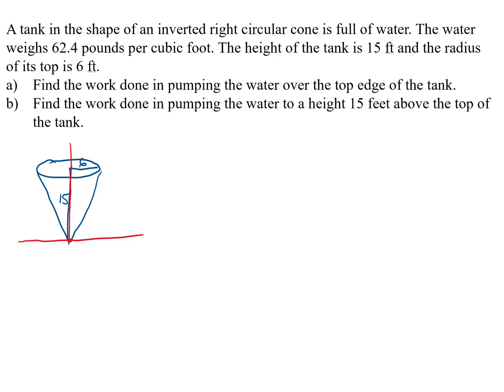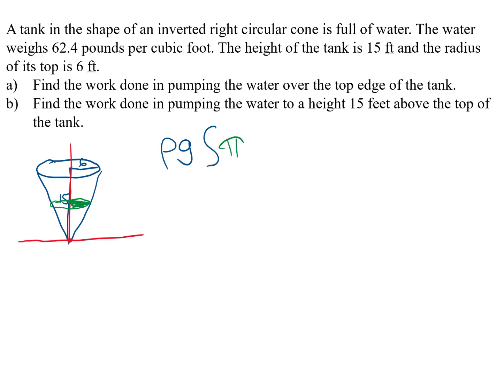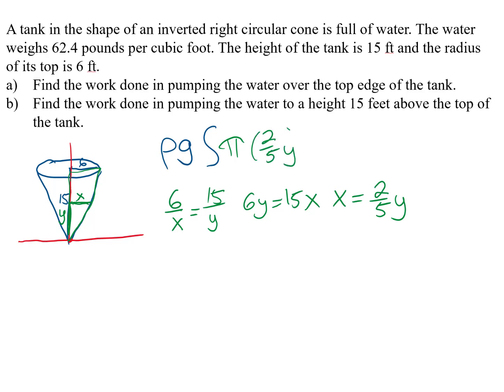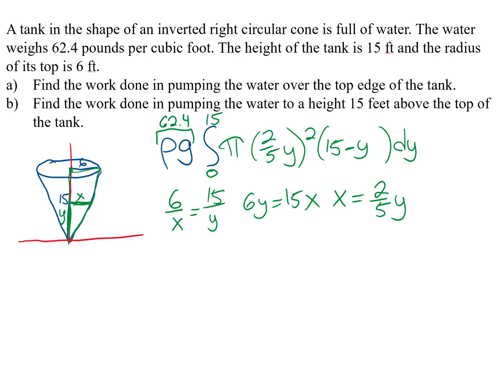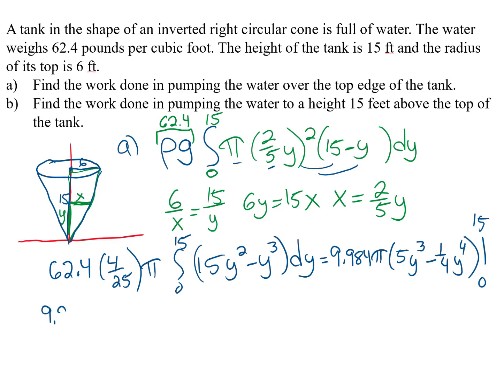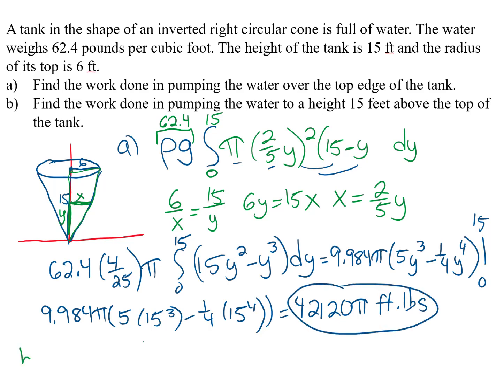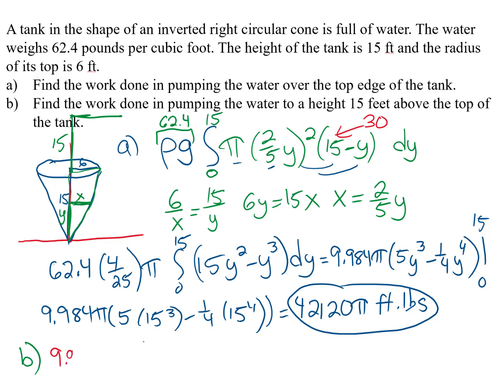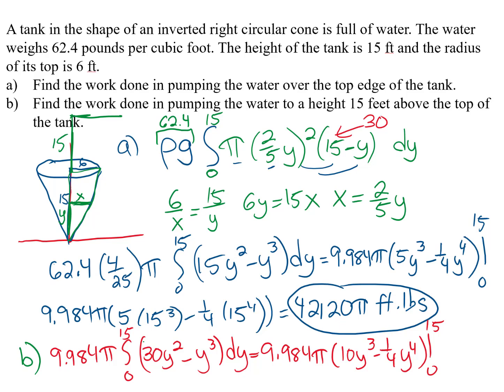Work to Pump Inverted Conical Tank